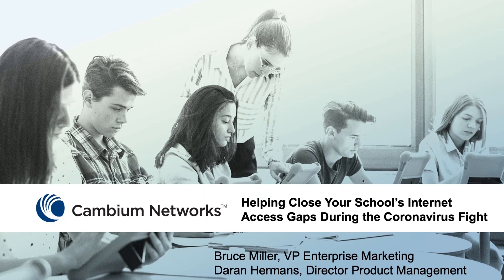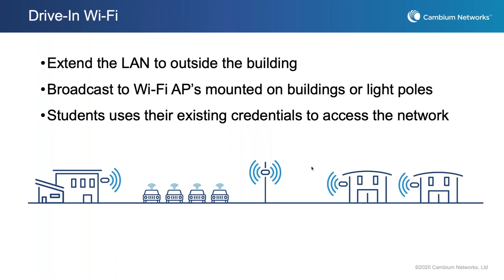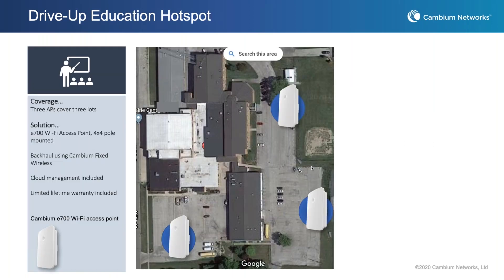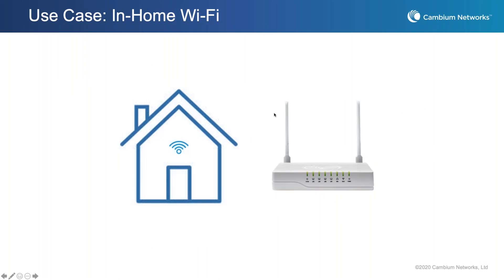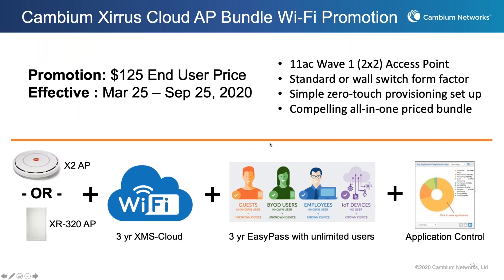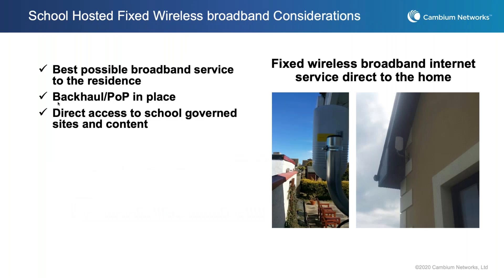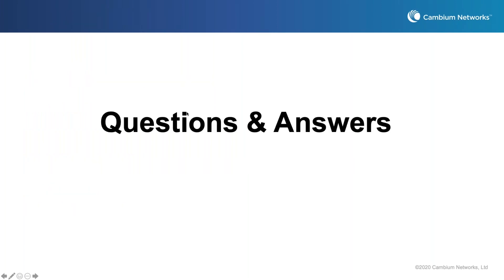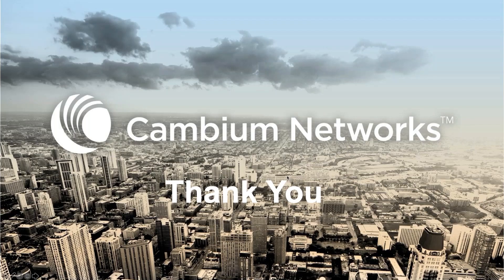Helping Close Your School’s Internet Access Gaps During the Coronavirus Fight: Special Offers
During these difficult times, schools and families are facing uncertainty with remote learning. In response to this challenge, Cambium Networks is here to offer our outdoor enterprise Wi-Fi connectivity to K-12 schools.